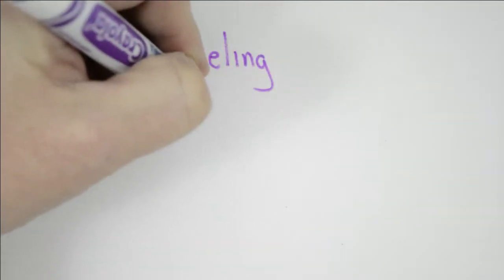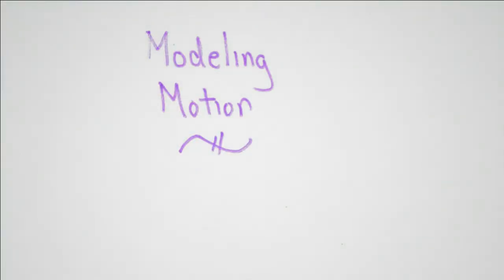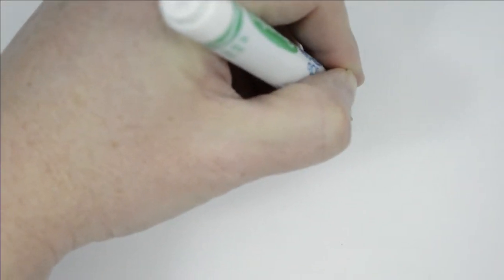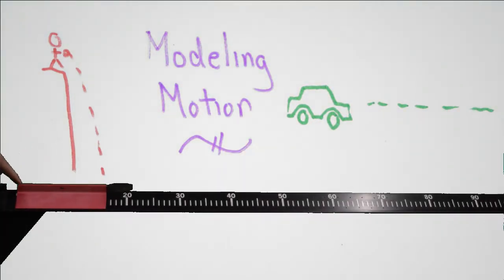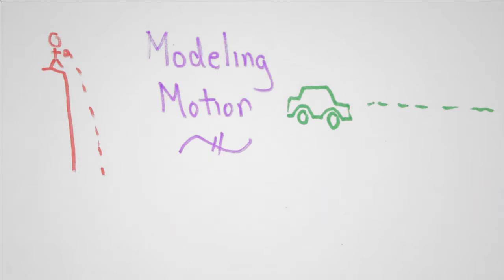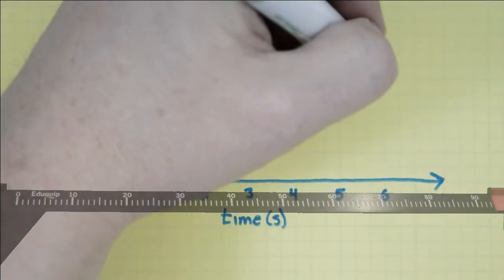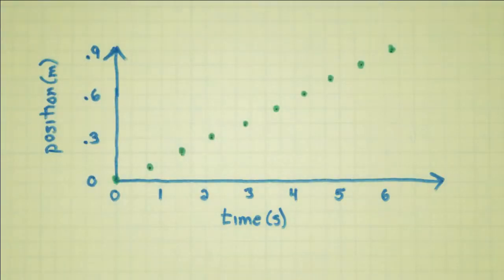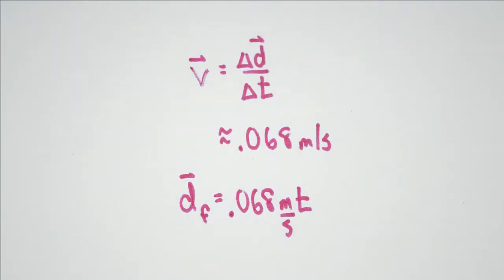A Quick Primer on Modeling Motion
A quick primer on how to model constant velocity using a position-time graph.  The motion of a cart on an air cart is considered in order to produce a table of values.  From the table of values, a position-time graph is produced and the slope of the resulting line of best fit is determined.